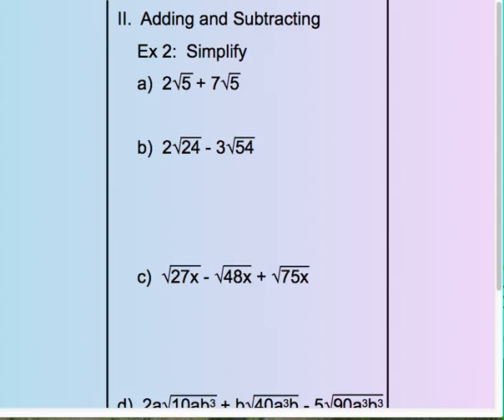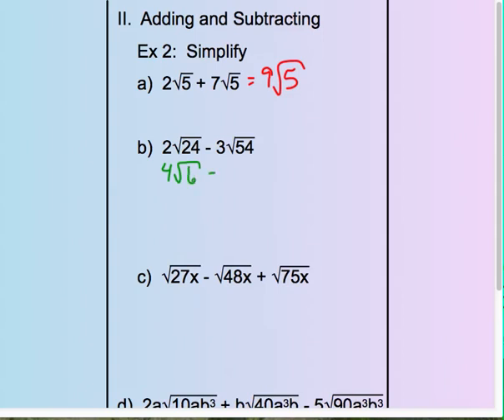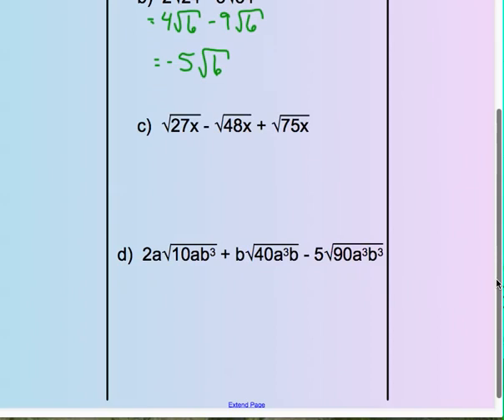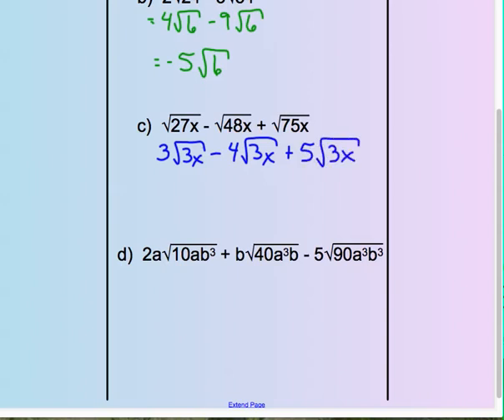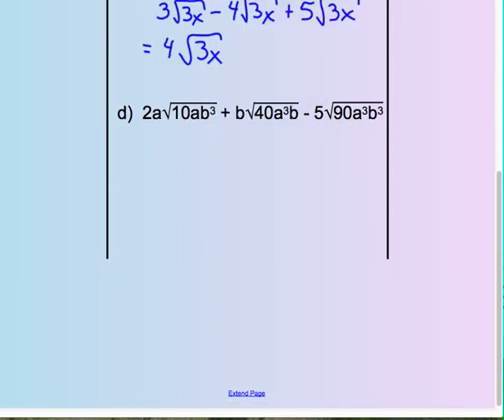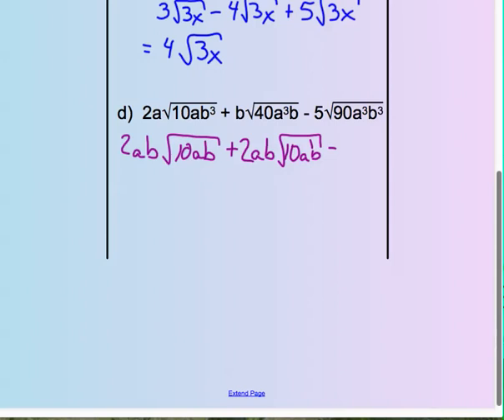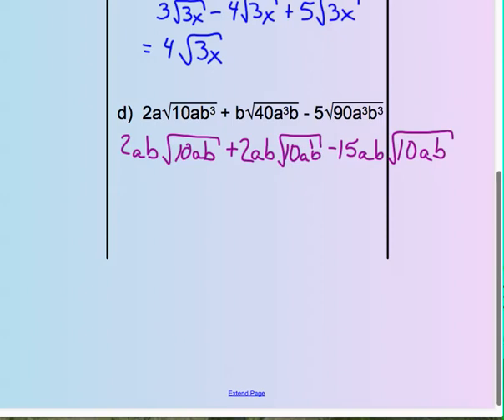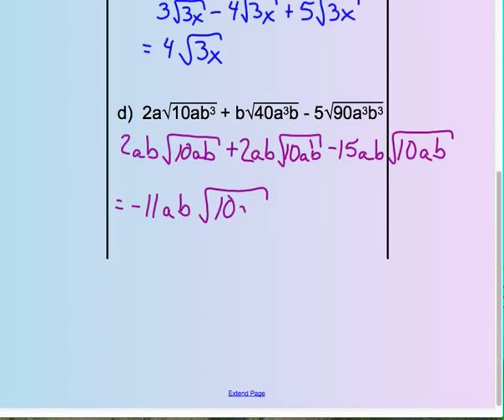Add and Subtract Radicals